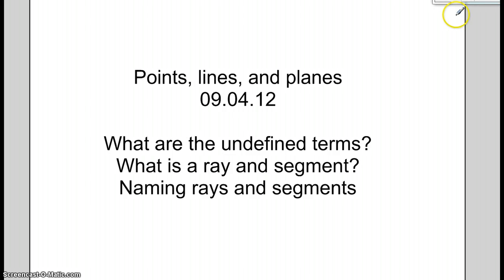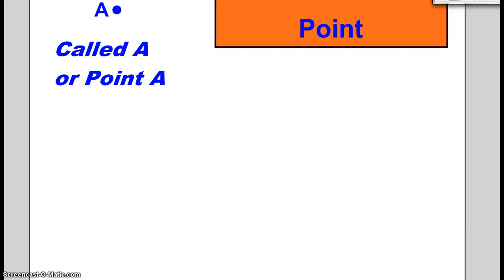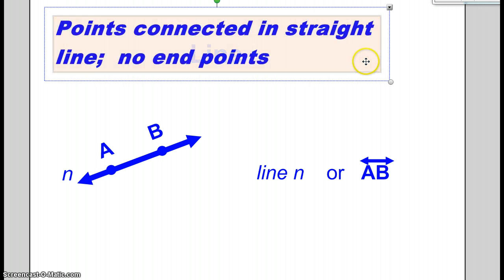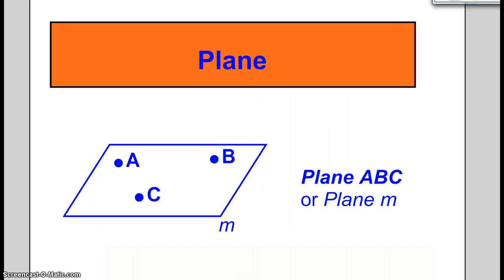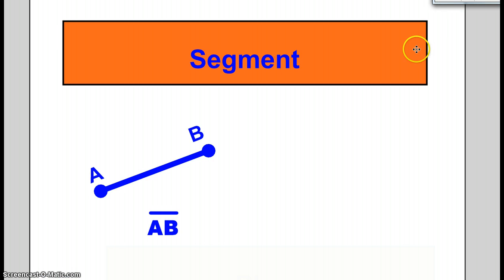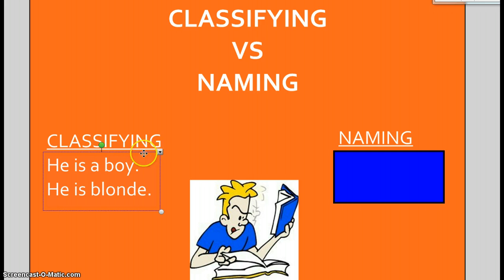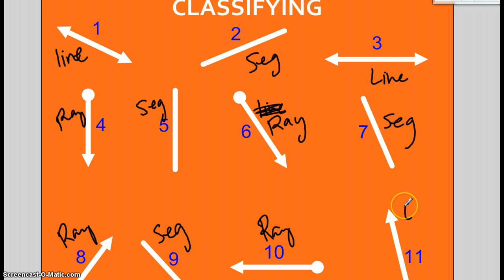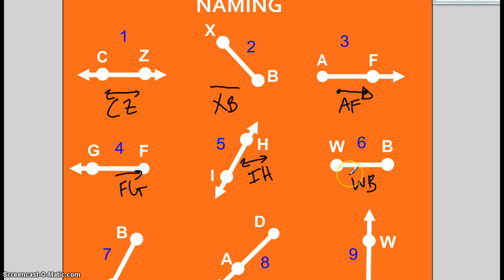L - 09.04.12 - PointLinesPlanes D1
L - PointLinesPlanes - 09.04.12